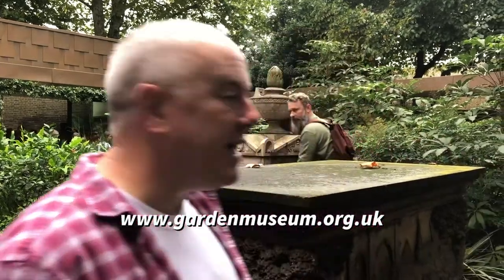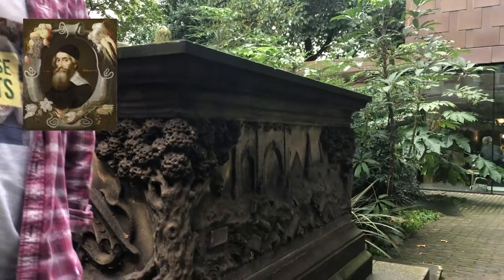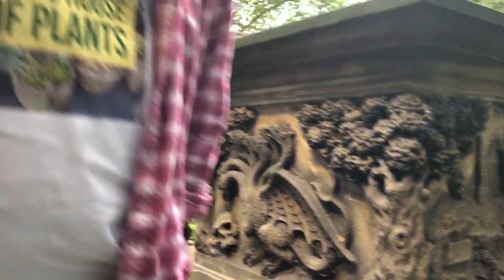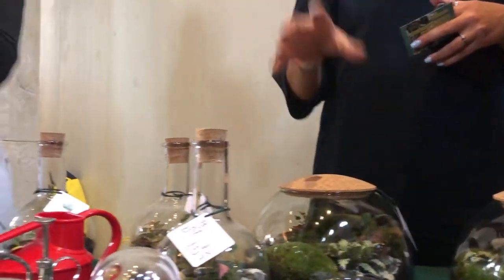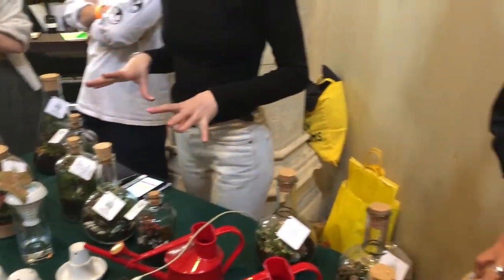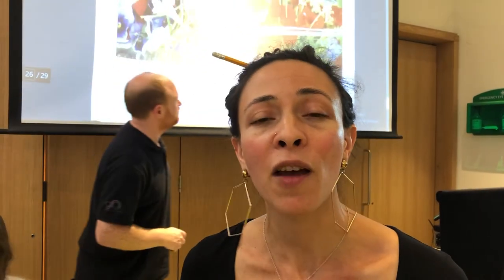Houseplant Festival at The Garden Museum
Houseplant Festival at The Garden Museum. Ken's House of Plants visit to a houseplant festival.

Links to vendors & interviewees